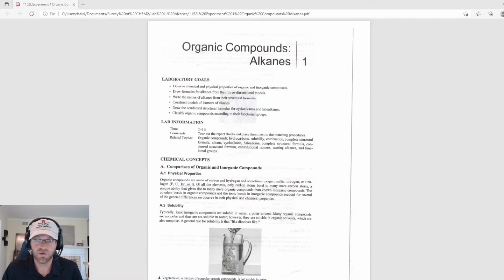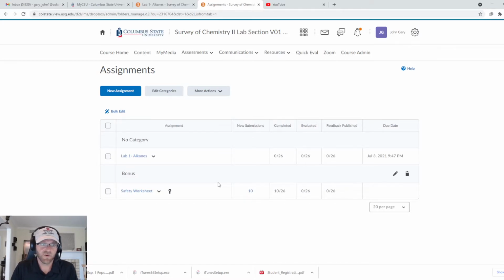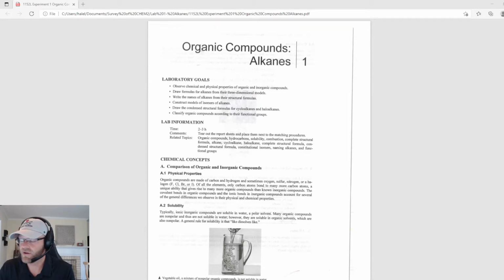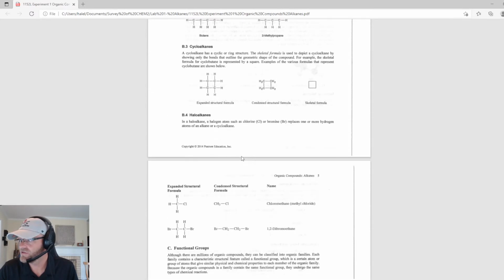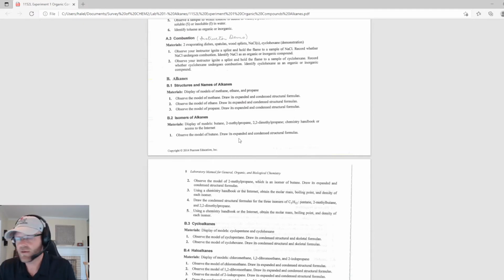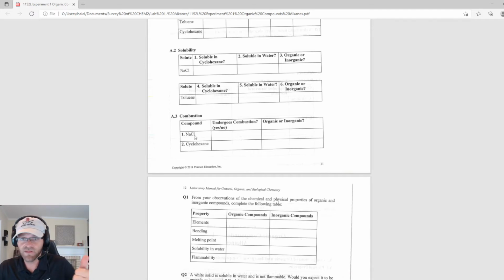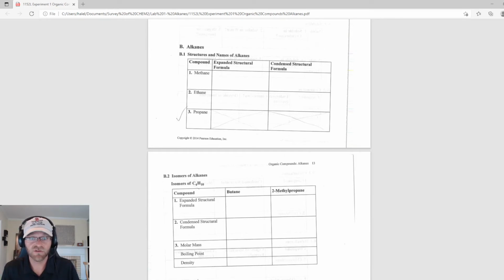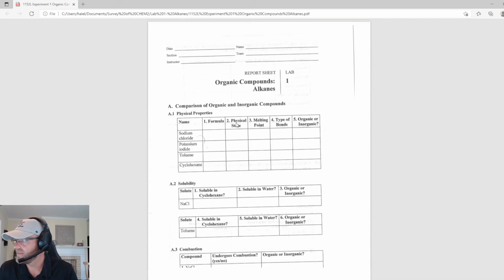Lab 1 Walkthrough Alkanes